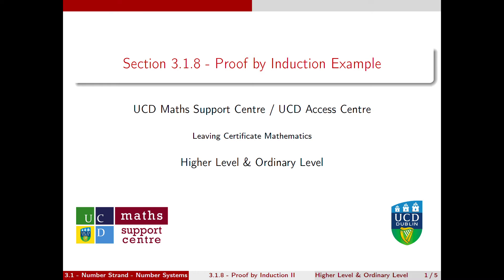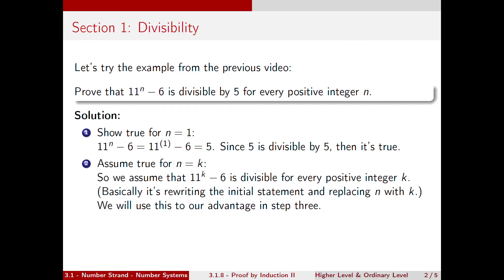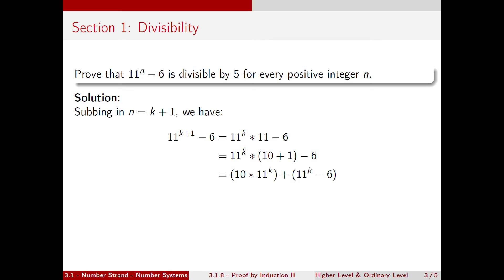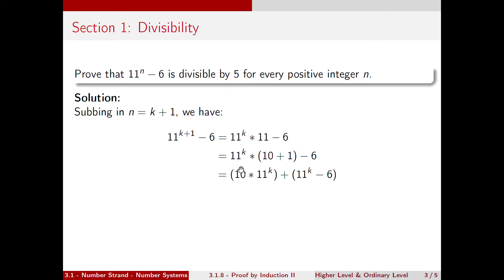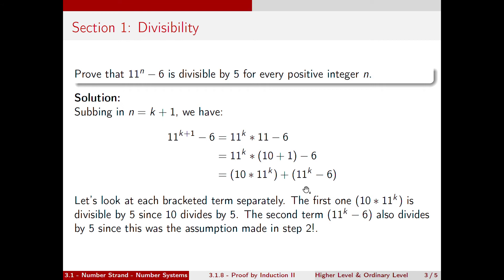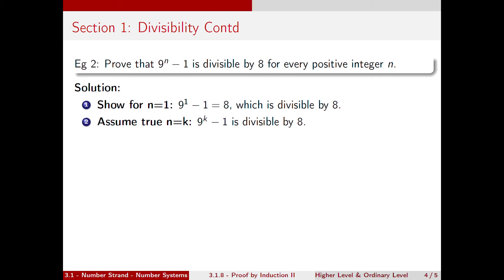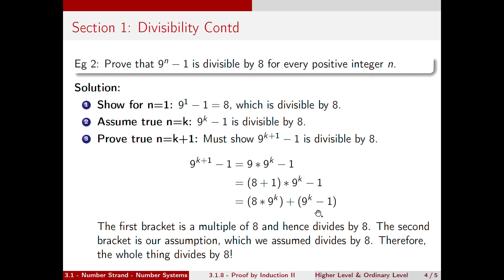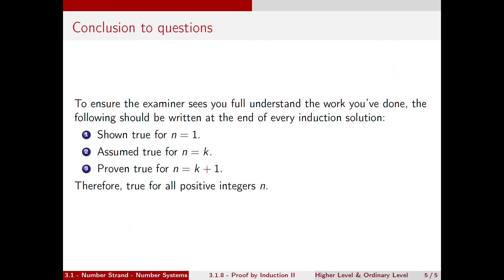3.1.8 Proof by Induction II